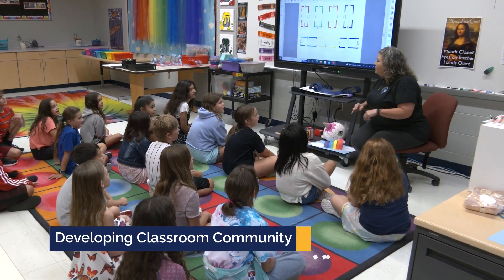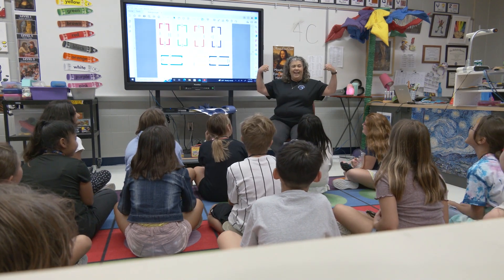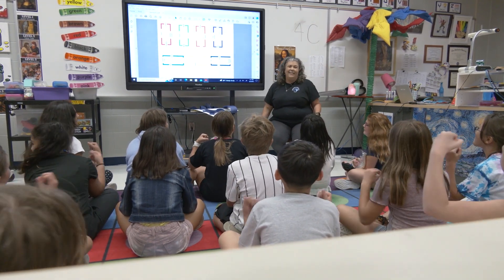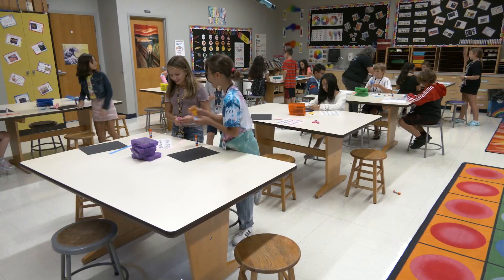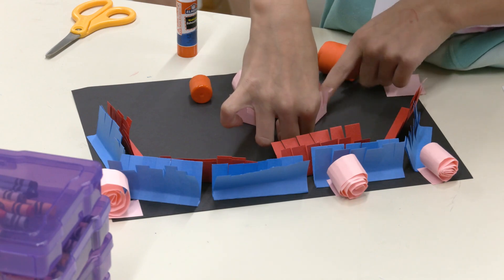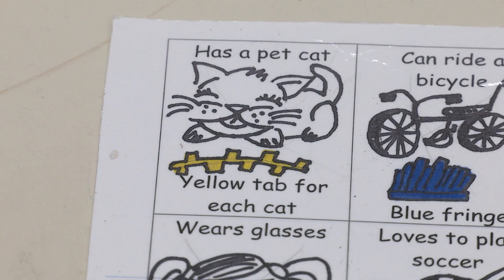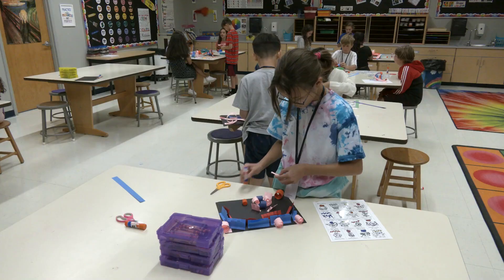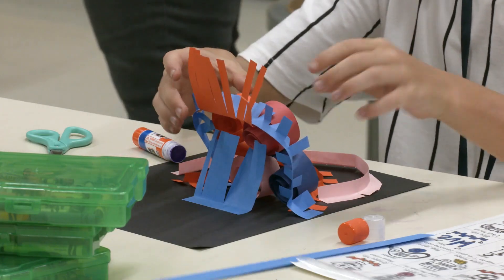Developing Classroom Community